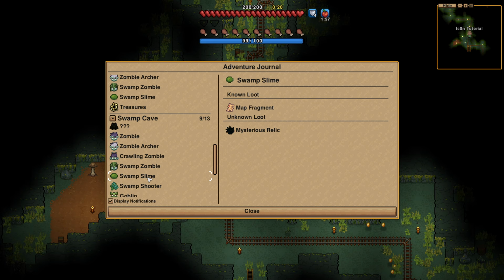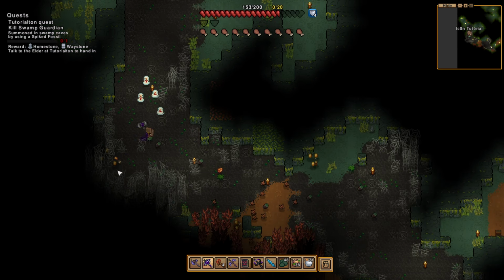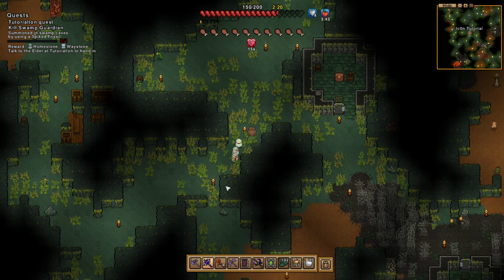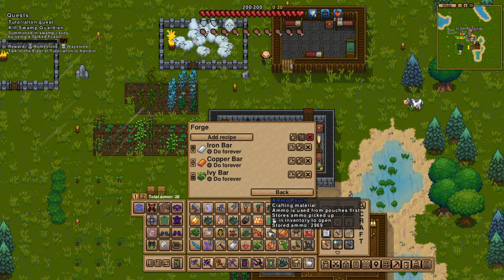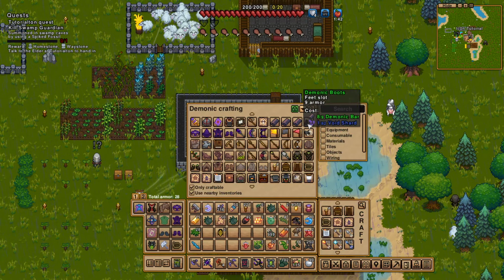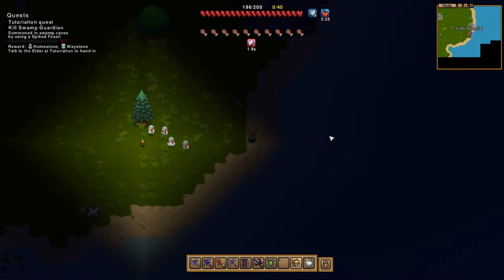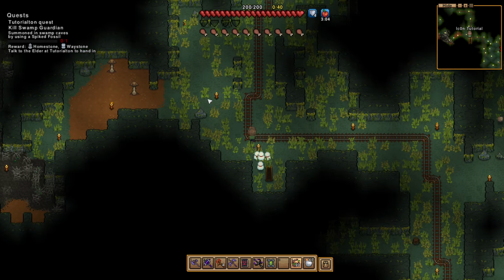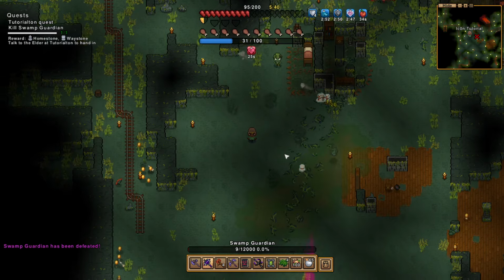SWAMP AND SWAMP GUARDIAN - Beginners Guide NECESSE Tips 07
This is a Gameplay Series of Necesse, showing some Let's Play Playthrough, Beginners Guide Tips and Tricks.